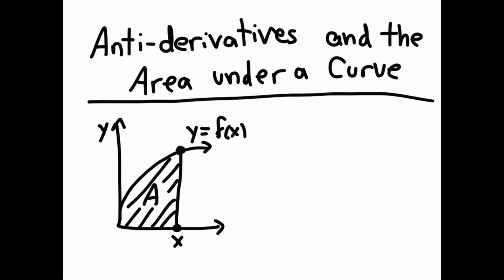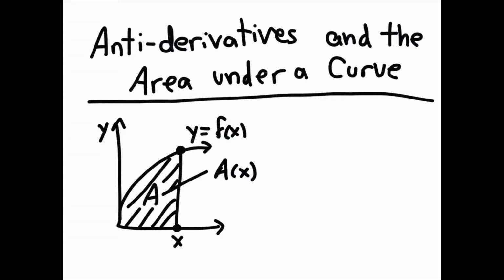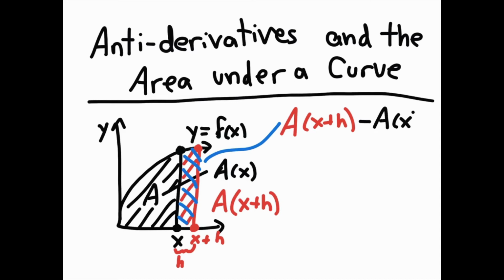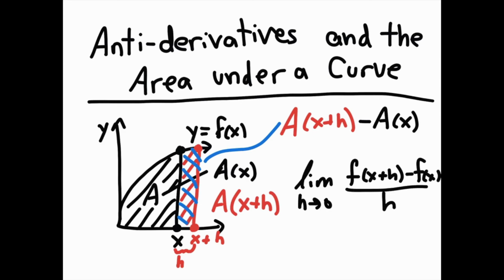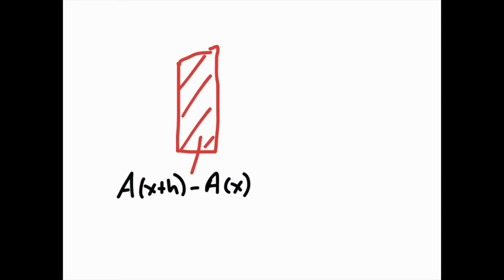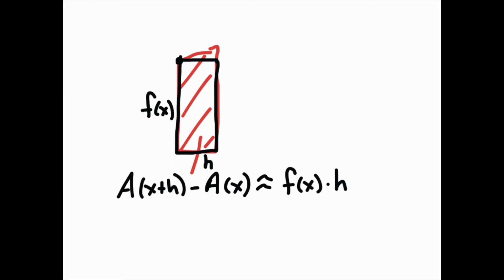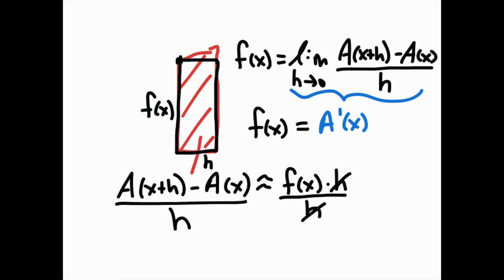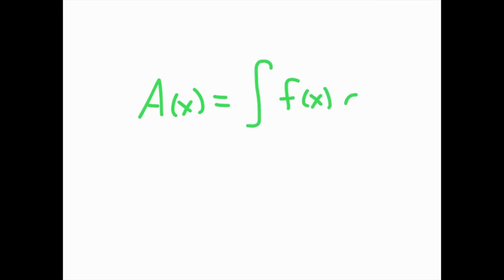Integrals Explained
In this video I explain the link between the area under a curve and the anti-derivative.  Integrals can be difficult but this is an easy approach to understanding where they come from.